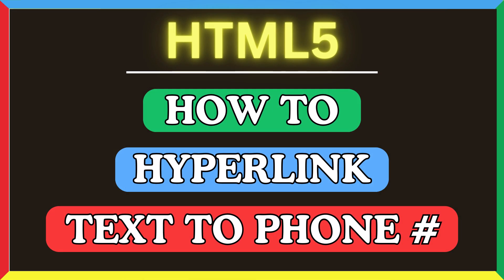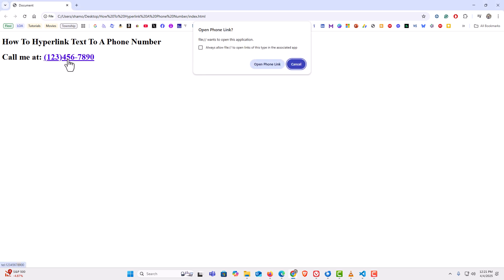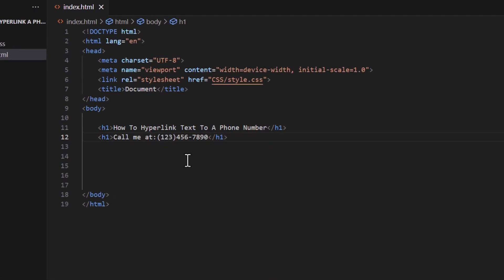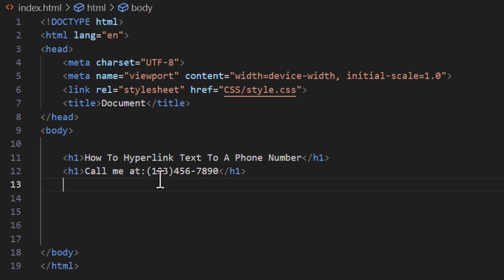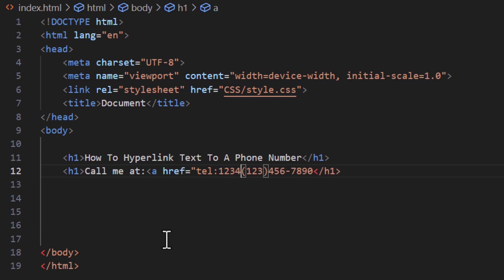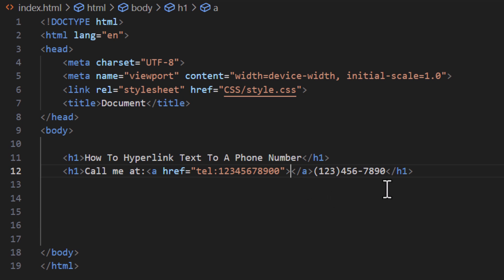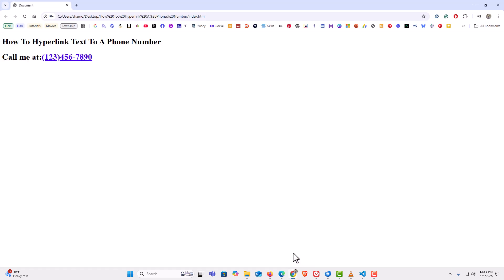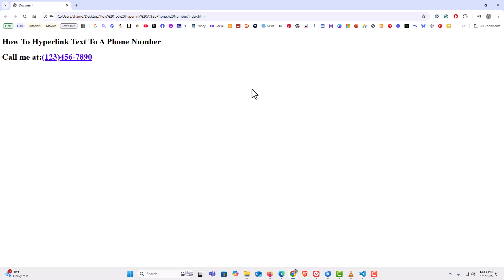How to Hyperlink an Text To A Phone Number Using HTML – Make It a Clickable Link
Want to make your website users call a number with a single click? In this quick tutorial, I’ll show you how to hyperlink text to a phone number using HTML right from your PC. This is great for mobile-friendly websites and contact pages. No complicated code—just a simple anchor tag!

✅ Easy-to-follow
📞 Click-to-call functionality
💻 Works on desktop and mobile browsers

Chapters
0:00 How To Hyperlink A Text To A Phone Number In HTML
0:19 Example Of Text Hyperlinked To A Phone Number On A Webpage
0:57 Open VS Code
1:25 Create An Anchor Tag In HTML
1:43 Type tel: Followed By The Phone Number Including Country Code
2:37 Save The Document And Open It In A Browser
2:50 Example Of An HTML Hyperlinked Text